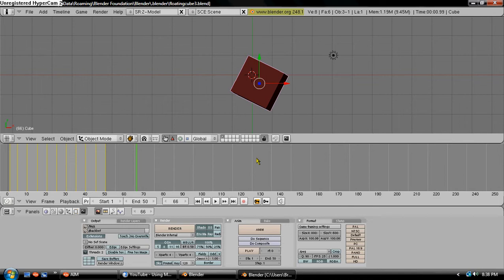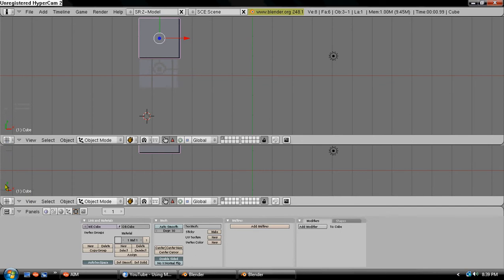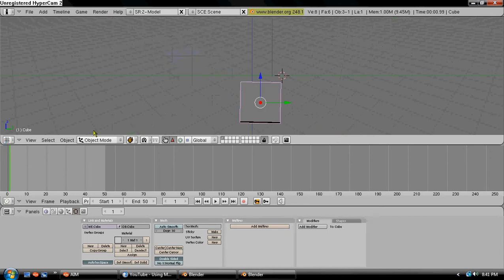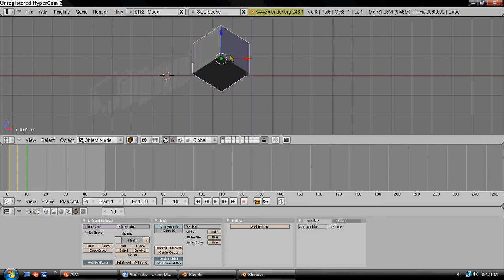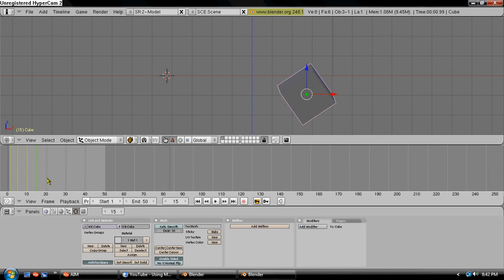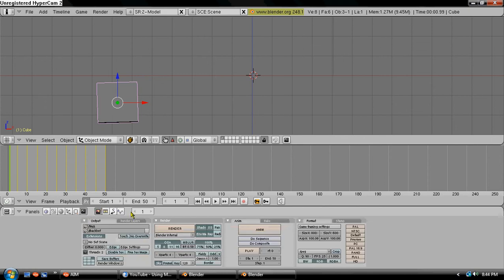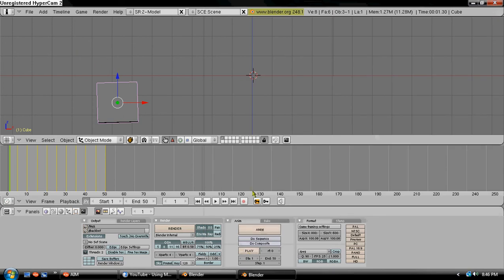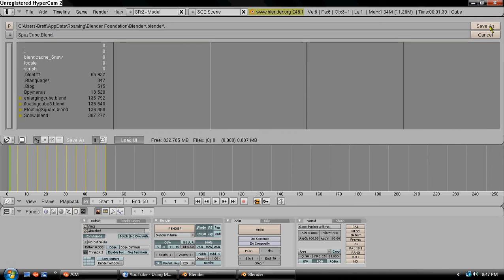Blender Animation Tutorial- Floating "Spaz" Cube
This was my first tutorial.

Any questions i will gladly answer.
My website where you will be able to find more like this is